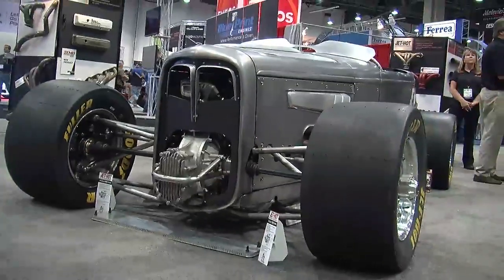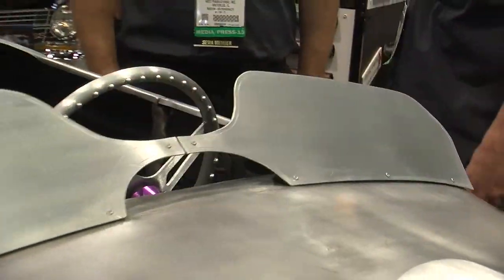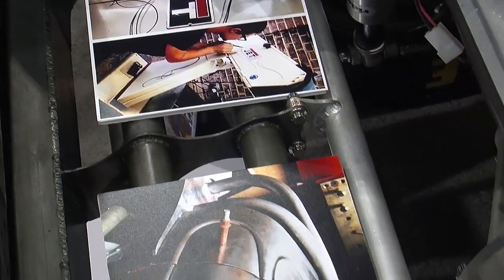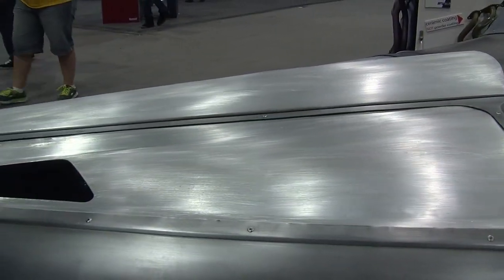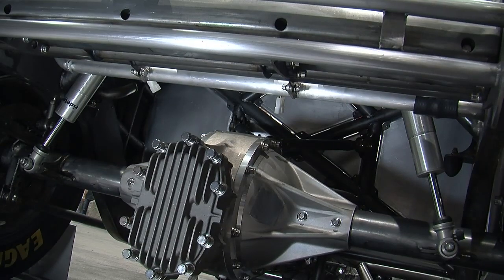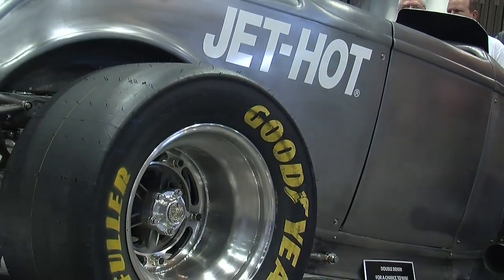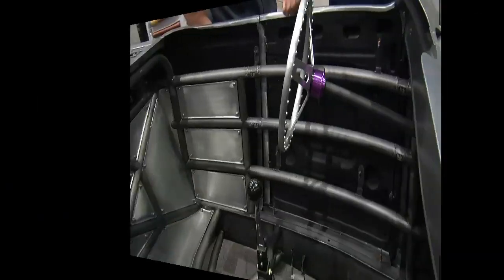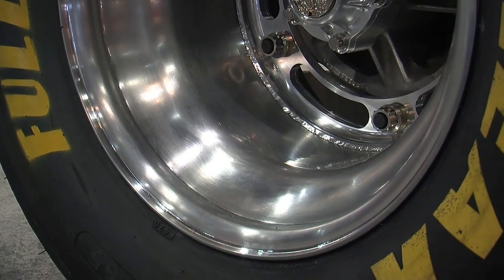2013 SEMA Video Coverage: Fuller AWD 1932 Ford Roadster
2013 SEMA Video Coverage: Fuller AWD 1932 Ford Roadster

We tasked each of the V8 Speed & Resto Shop crew members with picking their favorite car at the 2013 SEMA  show in Las Vegas. In this video, fabricator Adam Schulte talks with Brian Fuller about this edgy four-wheel-drive 32 Ford project.